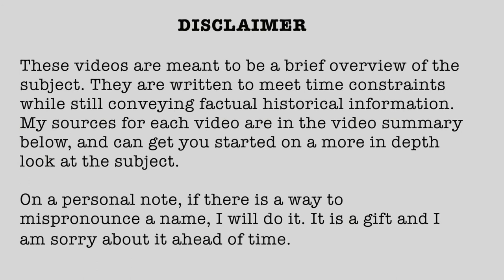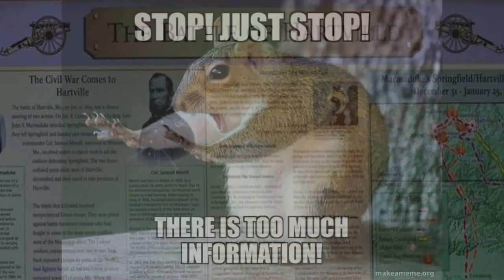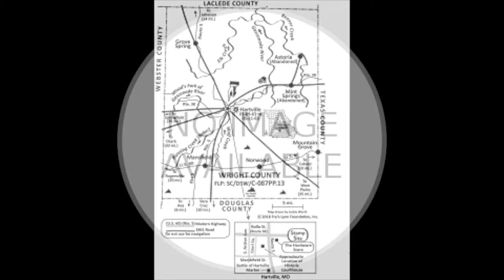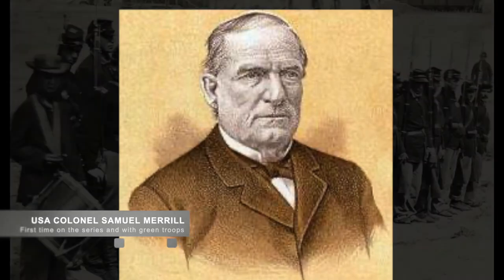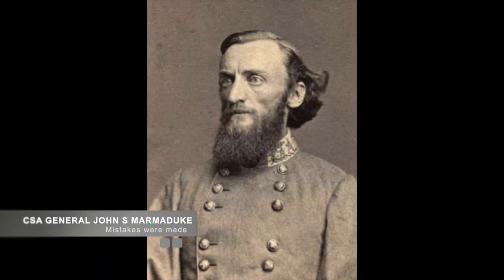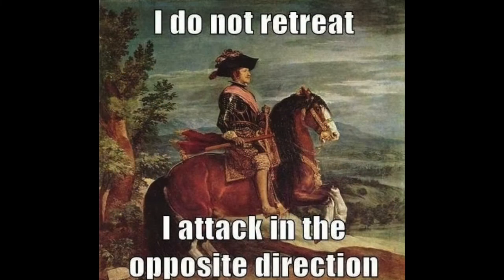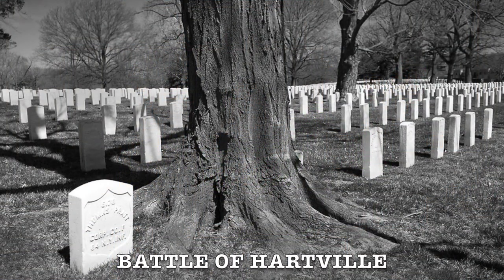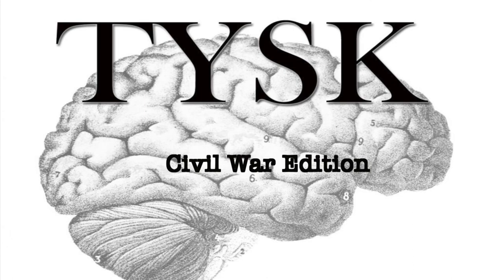1863-05 Hartville Missouri January 9–11 1863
Battle of Hartville January 9–11, 1863